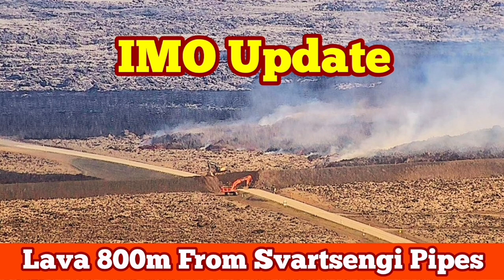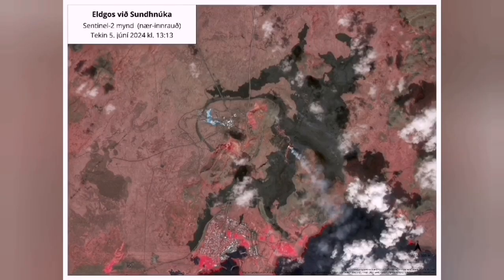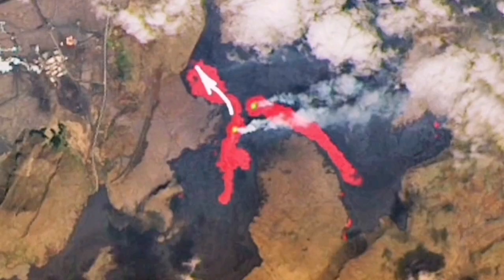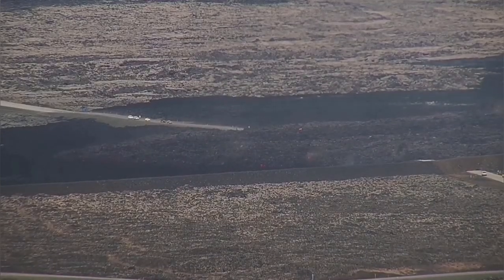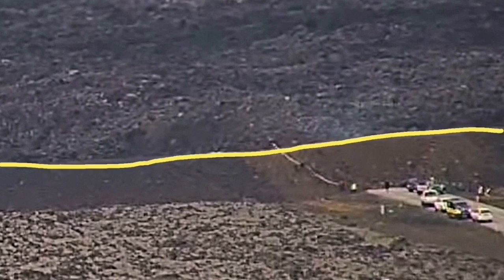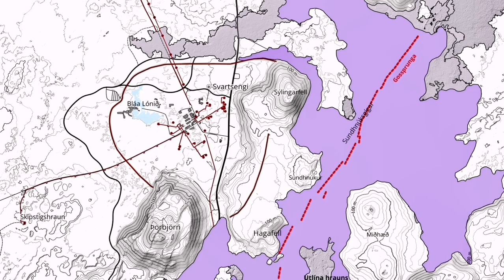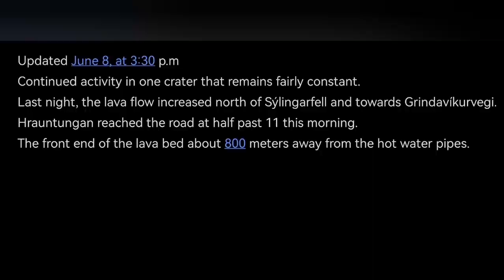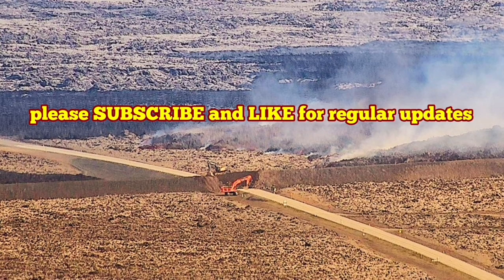IMO Update (8/6/2024 ): Lava Covers Grindavík Road, Touch Svartsengi Defence Wall, KayOne Crater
Updated June 8, at 3:30 p.m
Last night, the lava flow increased north of Sýlingarfell and towards Grindavíkurvegi.
Lava tongue reached the road at half past 11 this morning.
The front end of the lava bed about 800 meters away from the hot water pipes.